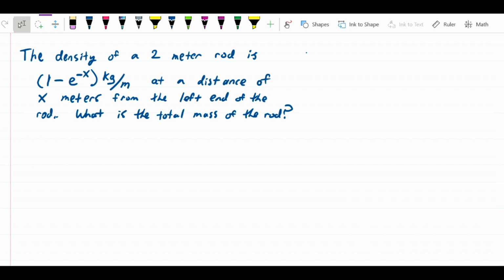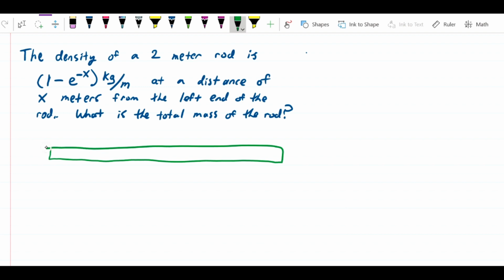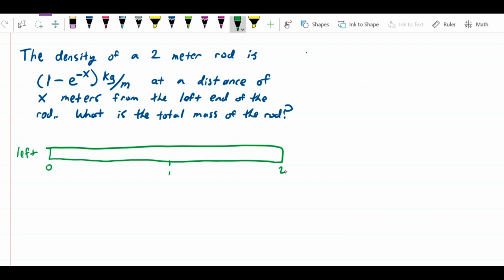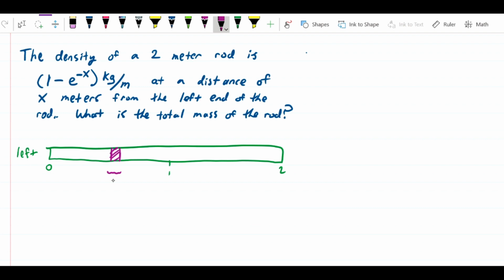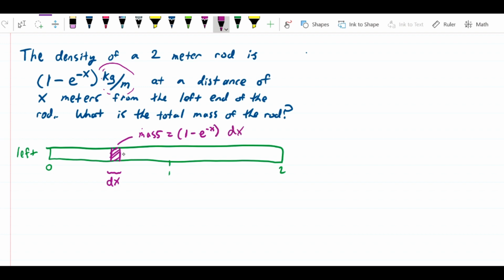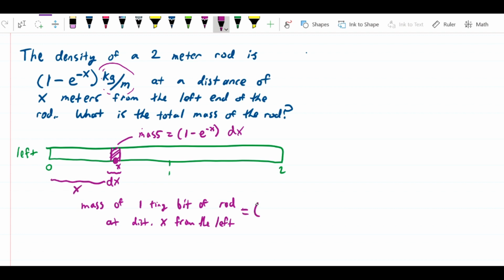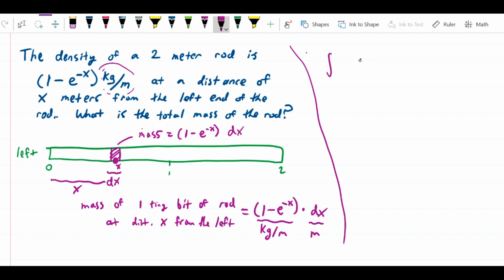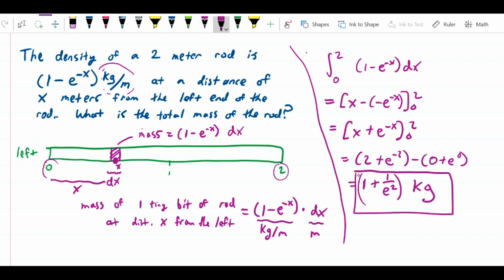Density one dimension